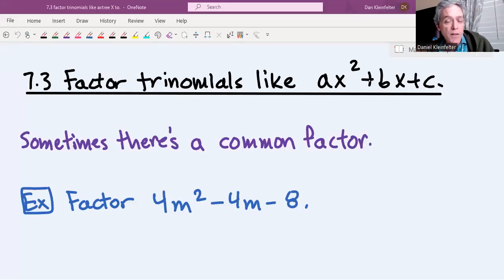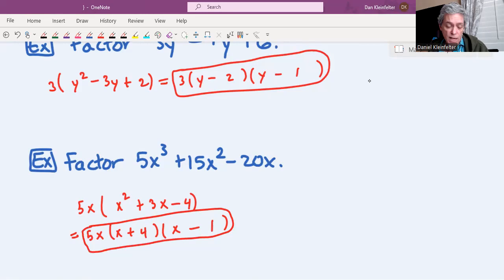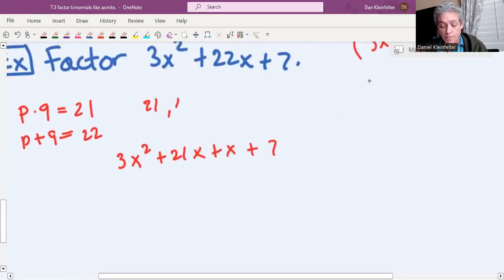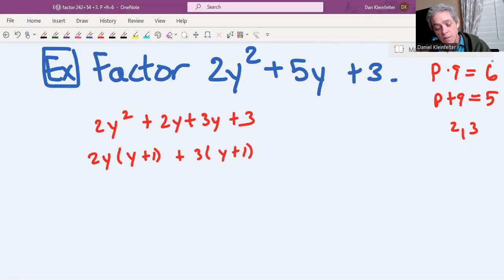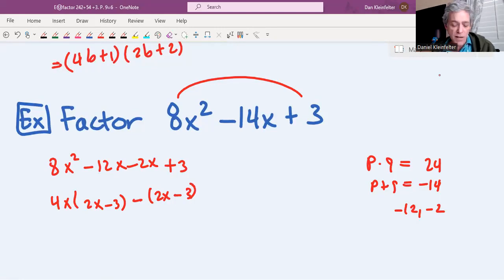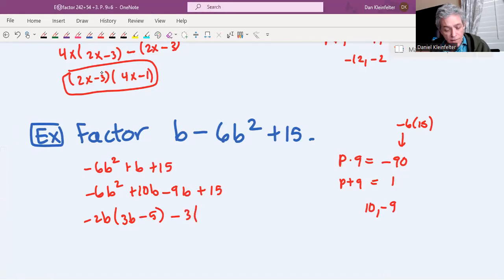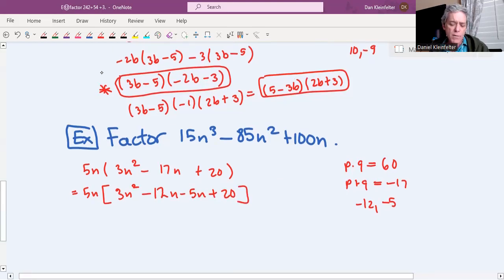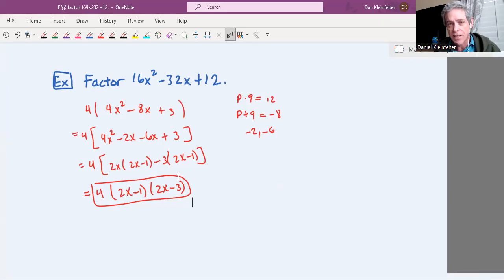M54 7.3 Factoring Trinomials like ax^2+bx+c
Factoring quadratic trinomials with a leading coefficient that isn't 1.